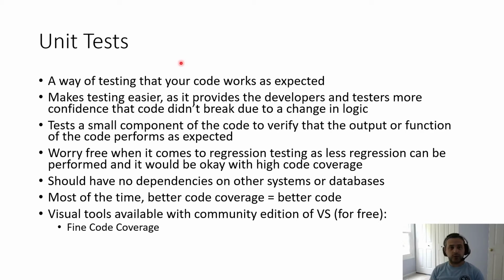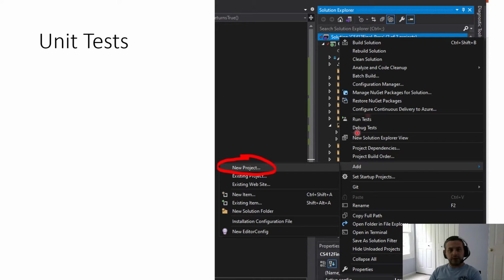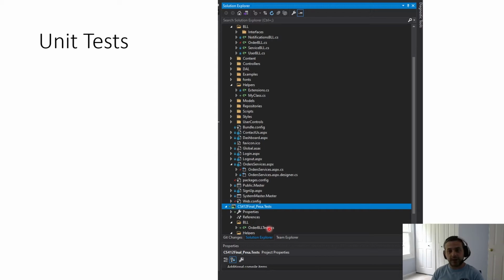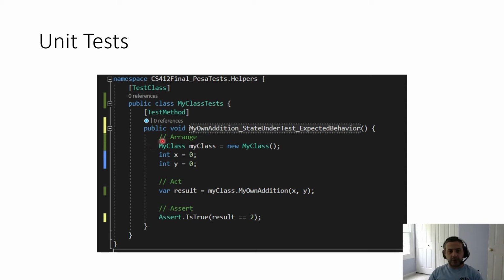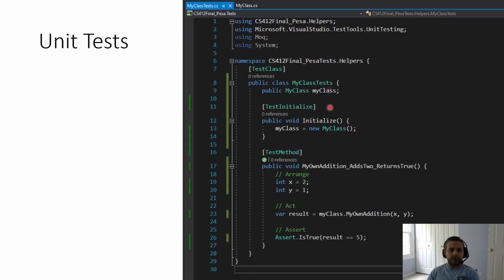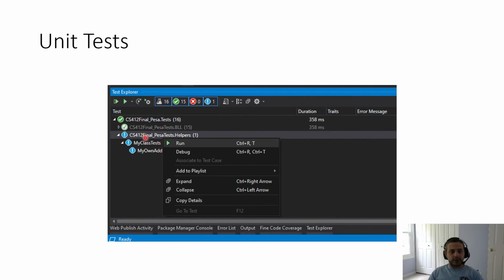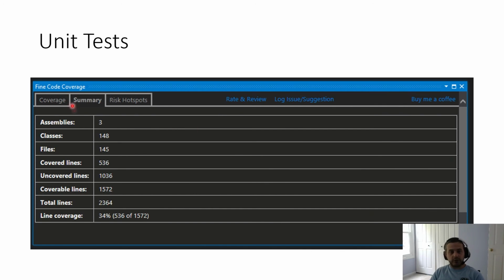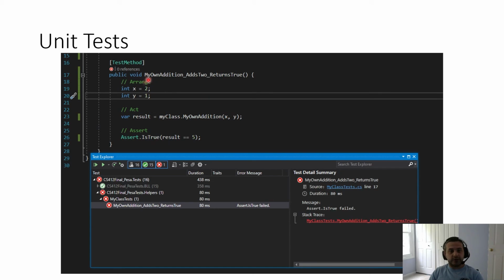Unit Tests Overview